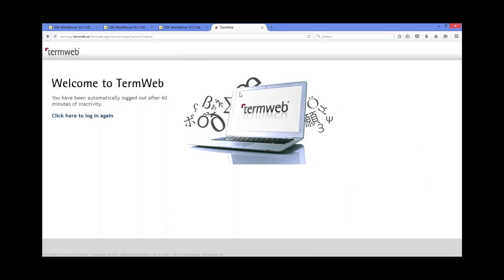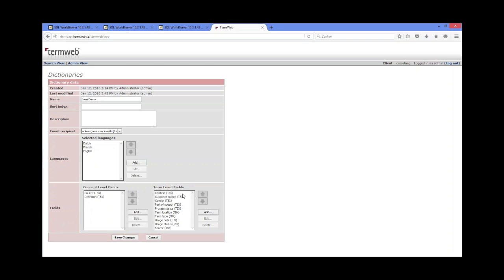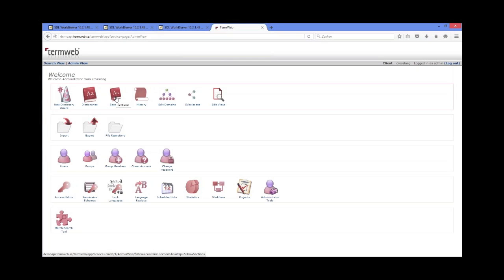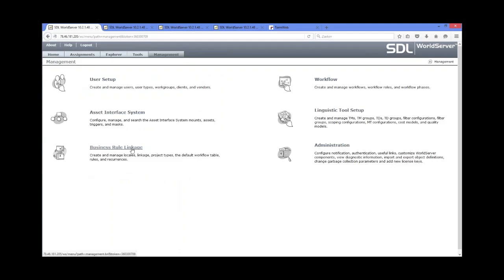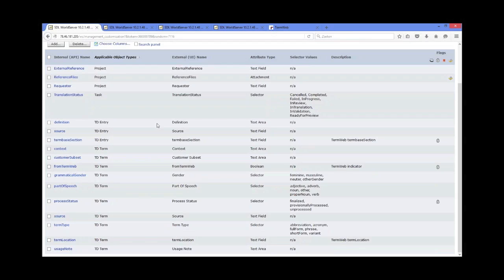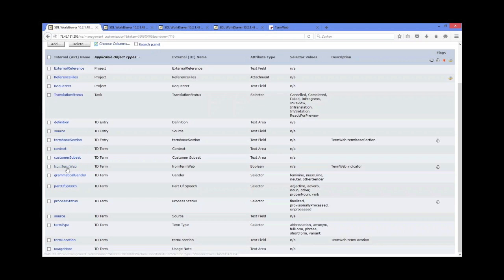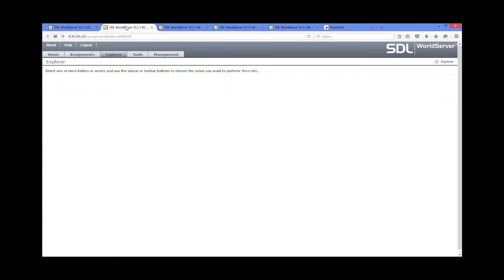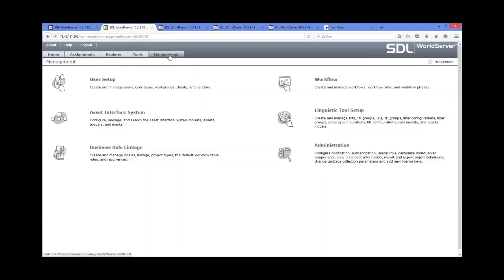TermWeb with SDL WorldServer: The Set Up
Now TermWeb, the most powerful terminology system, integrates fully with SDL WorldServer.

TermWeb is the leading terminolgy management system, designed to centrally manage, automate and control high volumes of terms and phrases.

SDL WorldServer is a leading translation management system. It is designed to centrally manage, automateand control high volumes of translation projects across multiple language service providers to deliver quality translations on time and on budget.

Now the two systems link together seamlessly and give the many top global companies dependant on SDL WorldServer the option of integrating state-of-the art terminology management.

Together, they make your transcultural communications more accurate, easy and cost efficient.